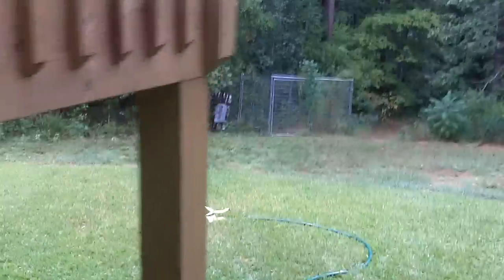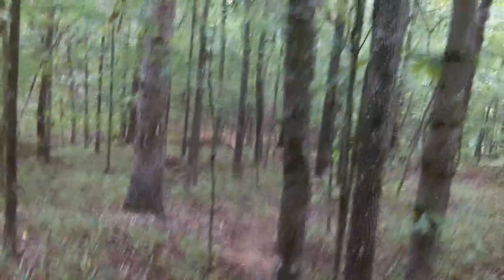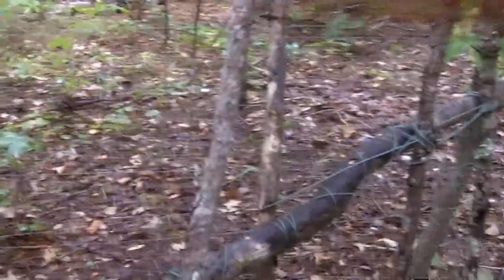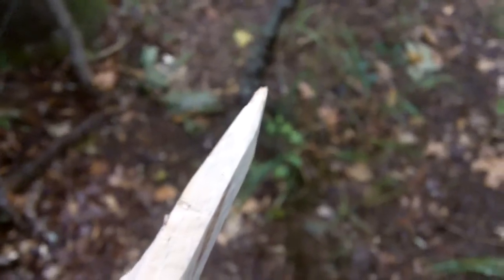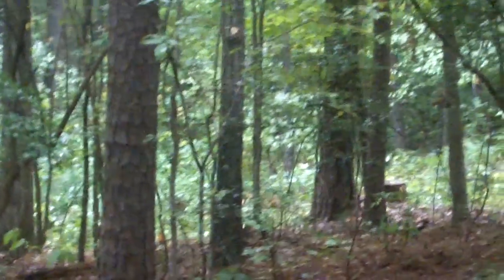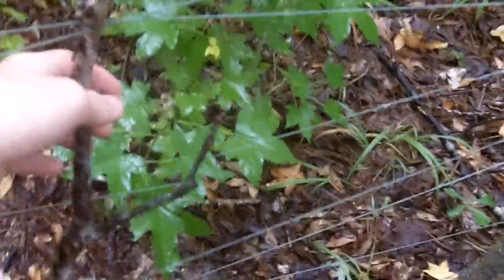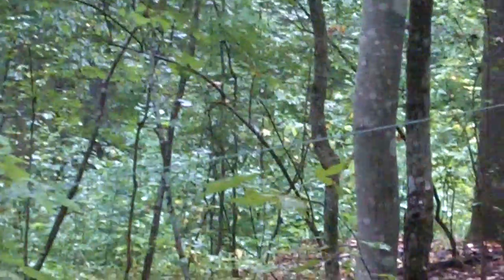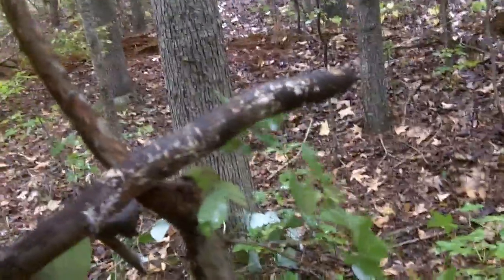Fort in the Woods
i have been working on this fort in the woods for about 2 or three weeks by myself(it usually takes a lot less time but in 8th grade you HAVE to study) . don't leave rude comments because i'll just remove them. but do leave suggestions.